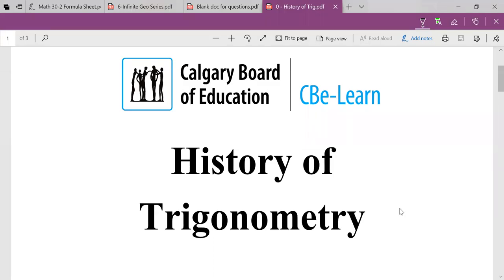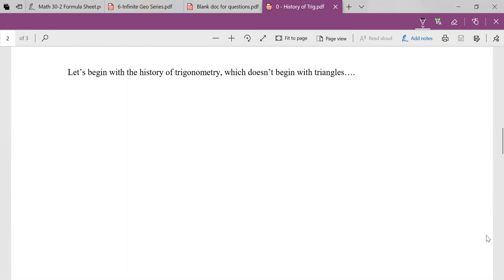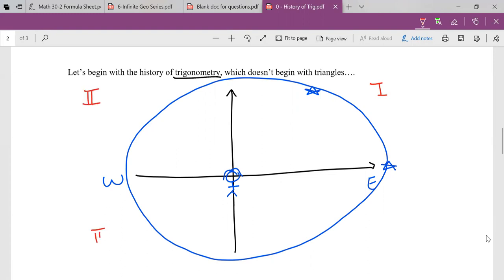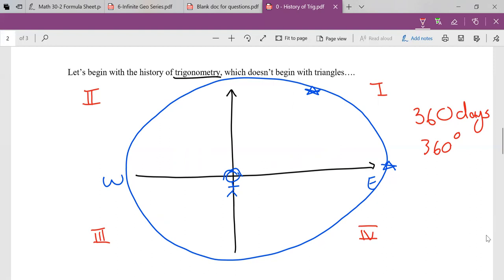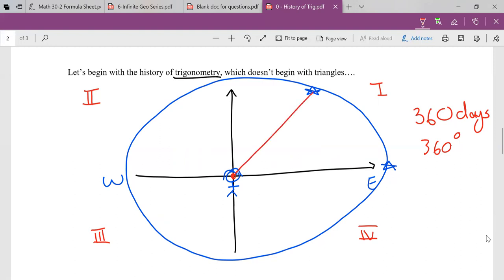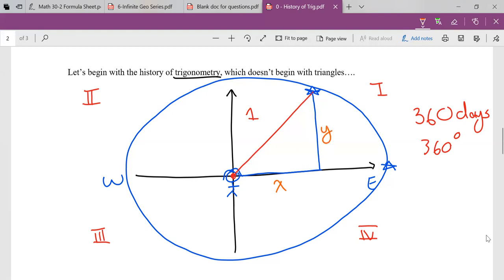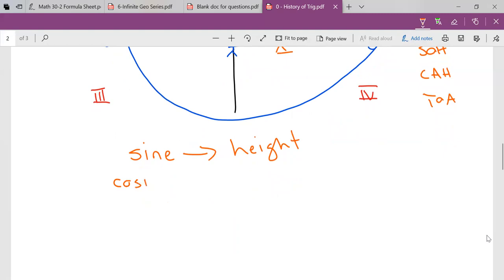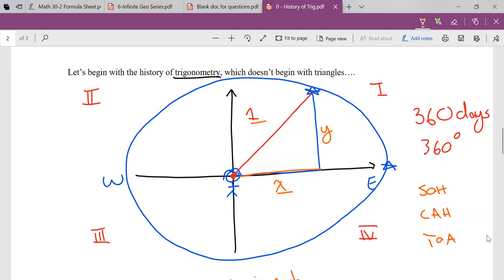0 - History of Trig